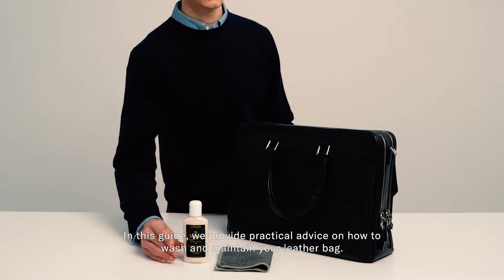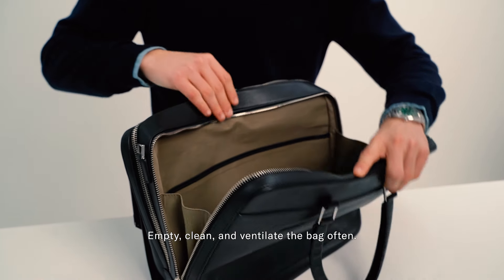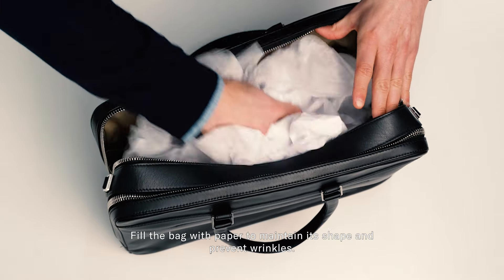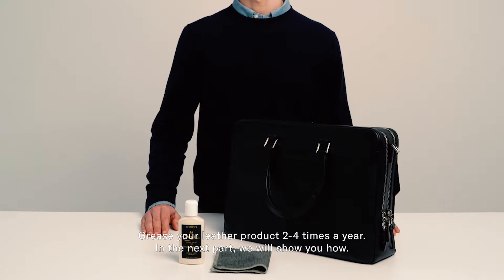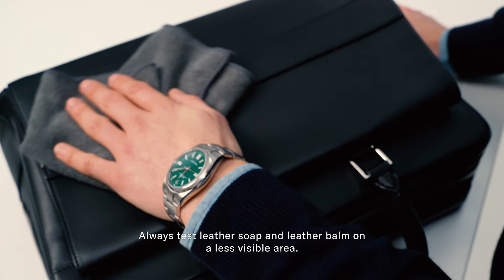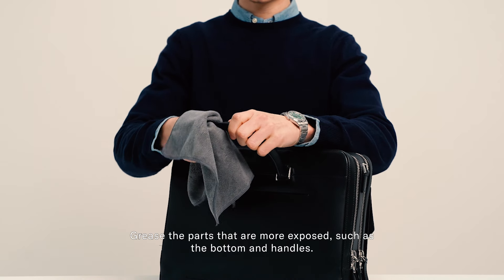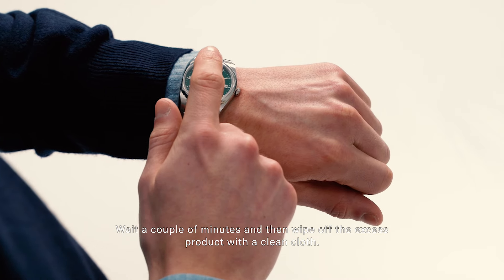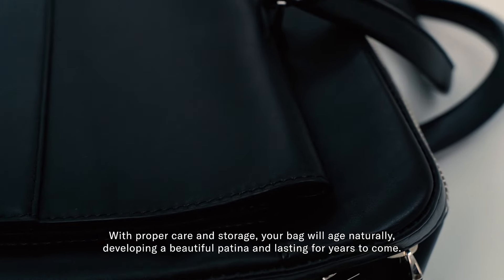Care of Carl - How to clean and care for your leather bag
Providing the right care enables your leather bag to age naturally, develop an exquisite patina, and last for generations. In this guide, we offer practical advice on the best ways to clean and care for it.